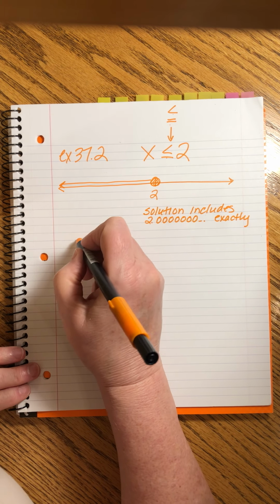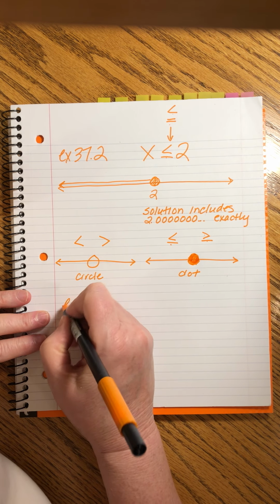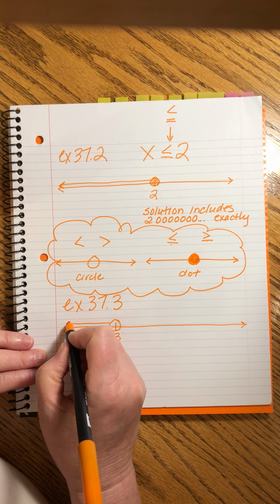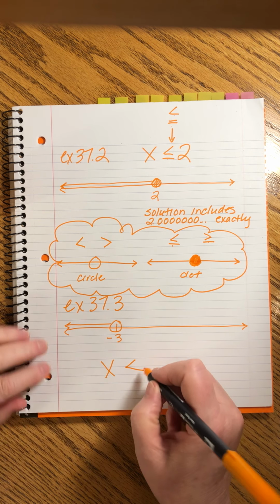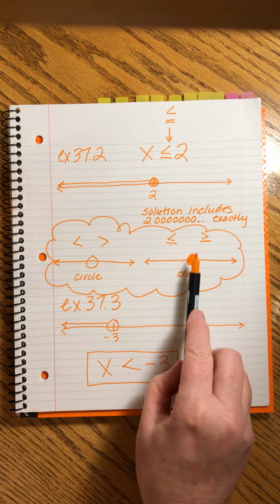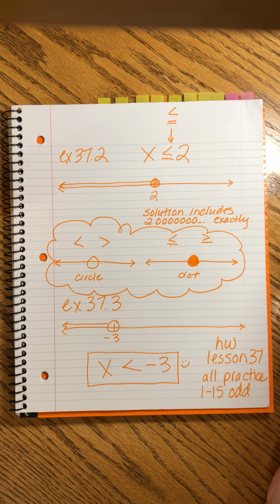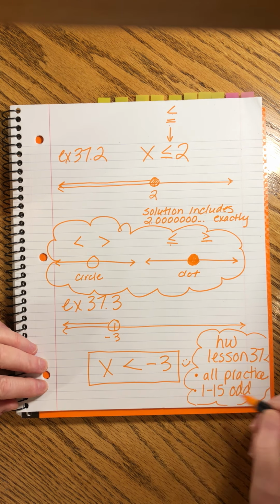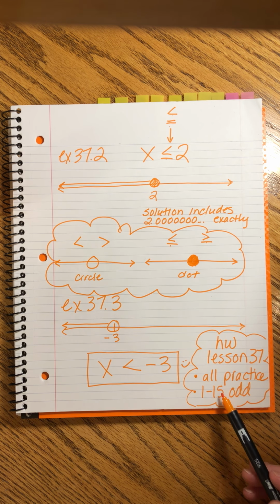SAXON ALGEBRA 1 | LESSON 37